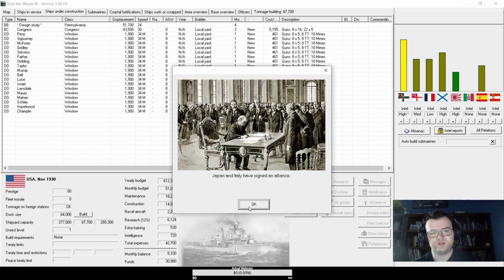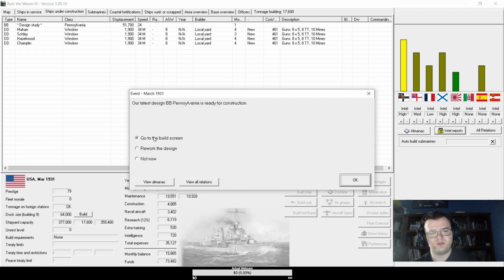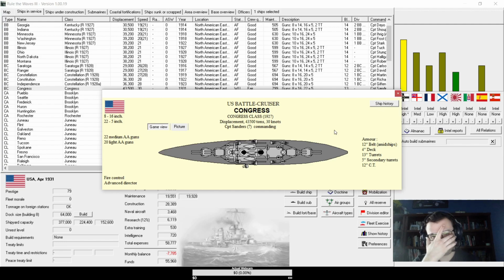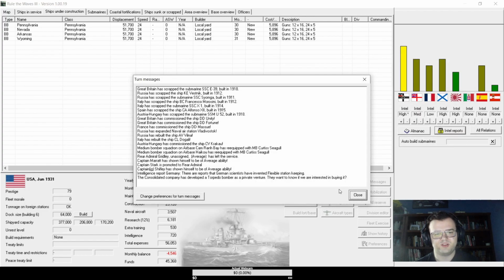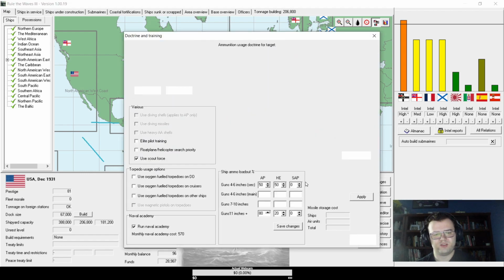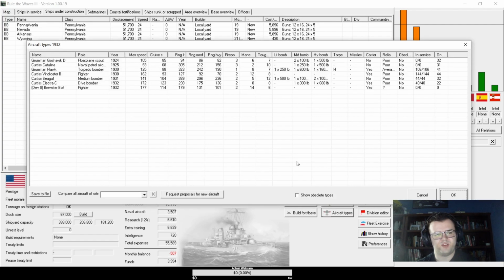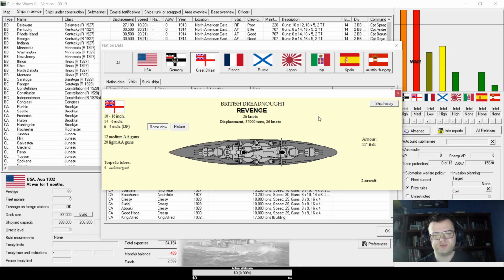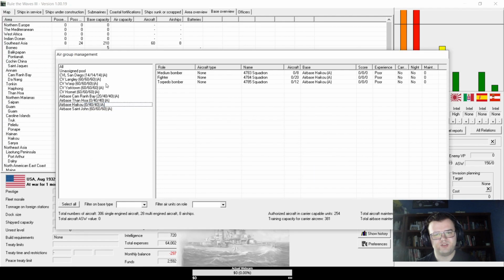Double War Crisis | Rule the Waves 3 USA Campaign #50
First playthrough of Rule the Waves 3, playing as USA with aim of unseating Britain and becoming the dominant naval power.
#-50-The international situation rapidly escalates into war scares with both Germany and Britain, even as we lay down a new class of battleships.